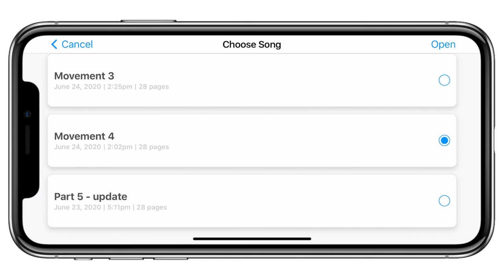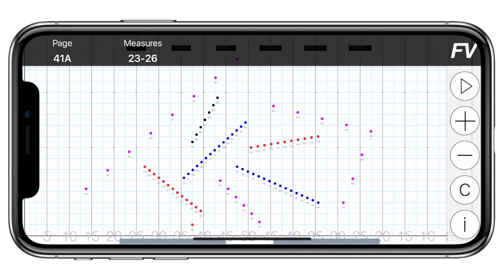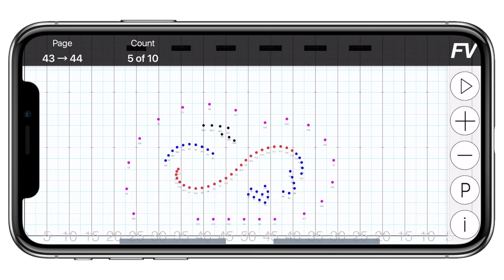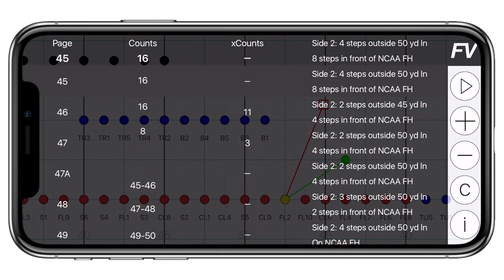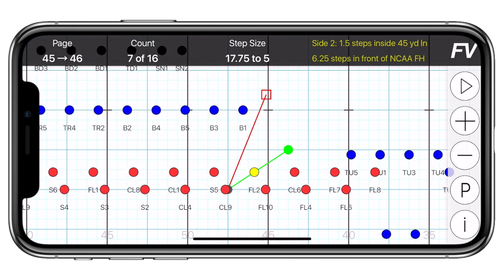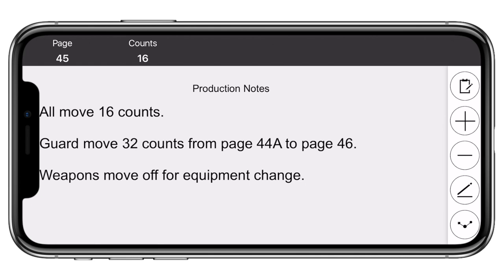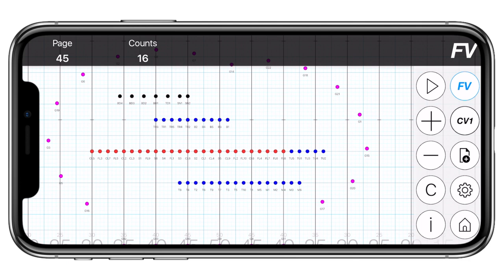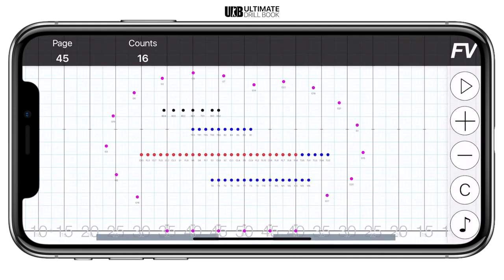How to Use the UDBapp Interface for Directors